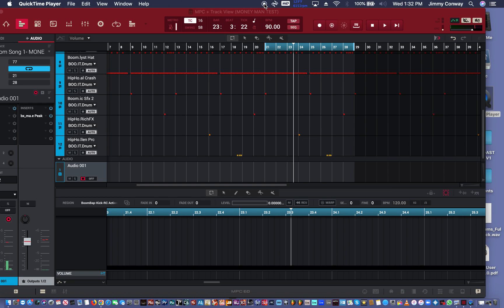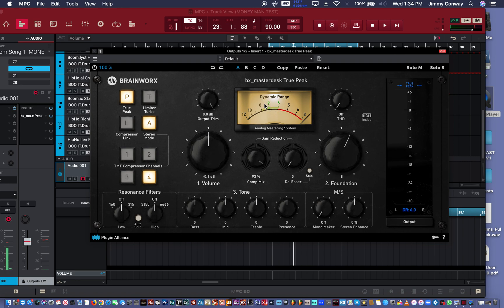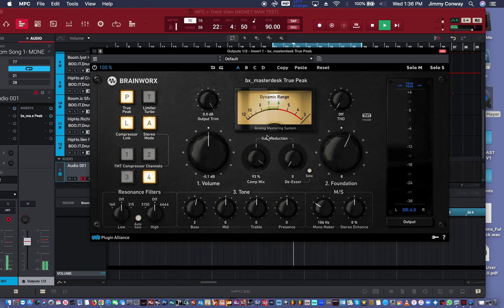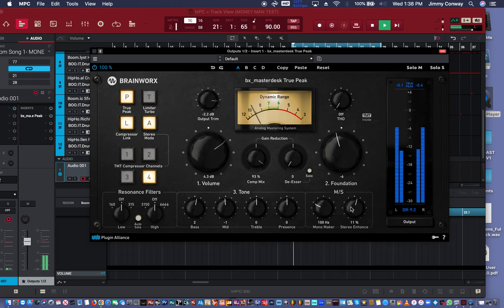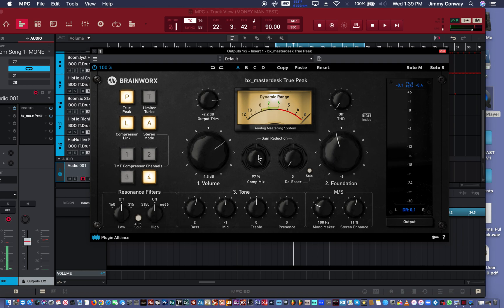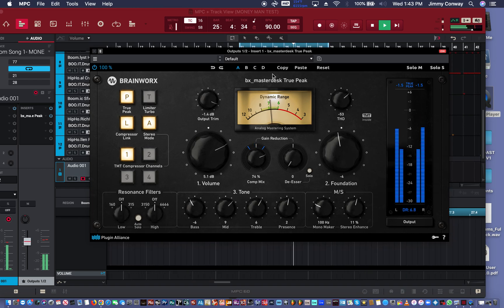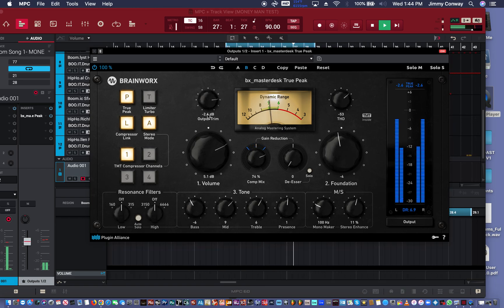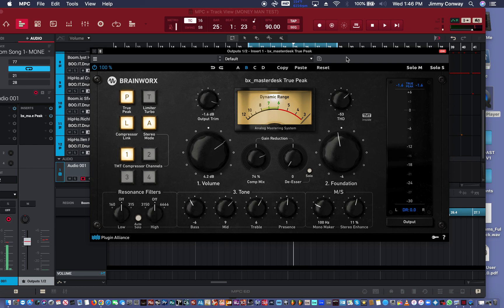MPC Software Tutorials - Mastering Plugin For Beginners - Brainworx MasterDesk True Peak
Welcome to my new video MPC Beats Software Tutorial - Mastering Plugin For Beginners - Brainworx MasterDesk True Peak
In this video I will show you how to Master a beat using just 1 Plugin. The Brainworx Master Desk True Peak.

DESIGN YOUR OWN ALBUM COVER